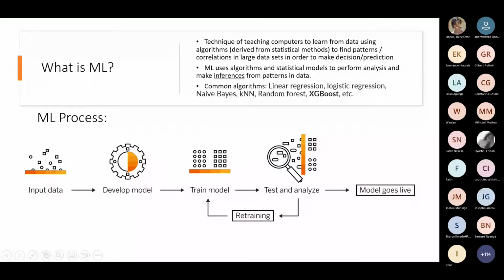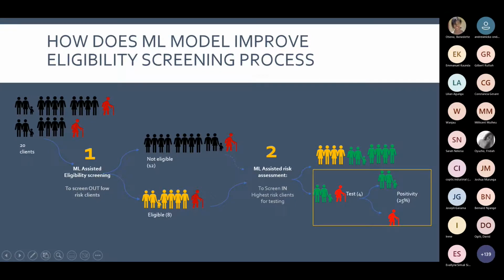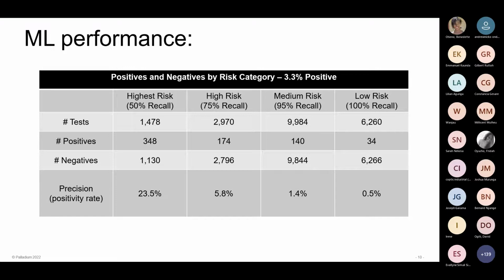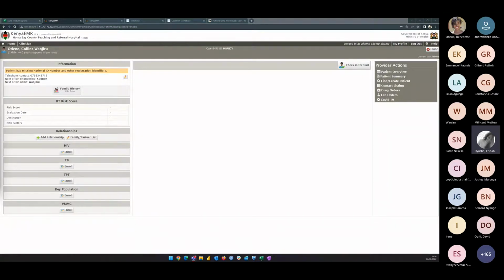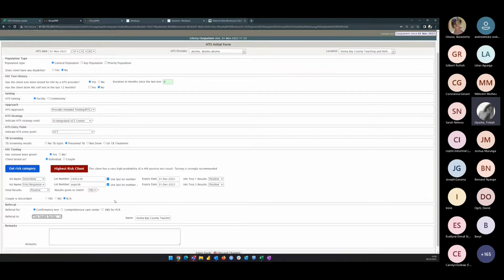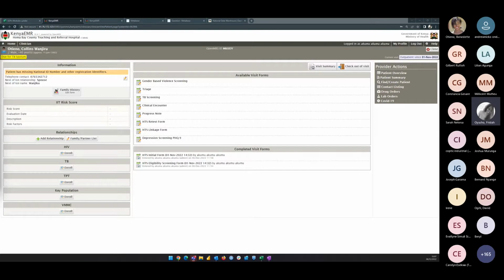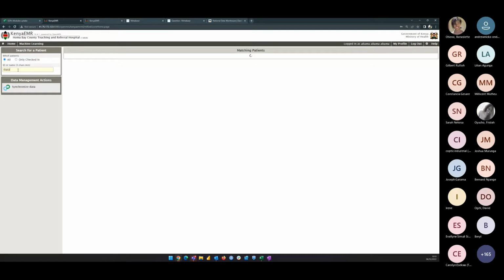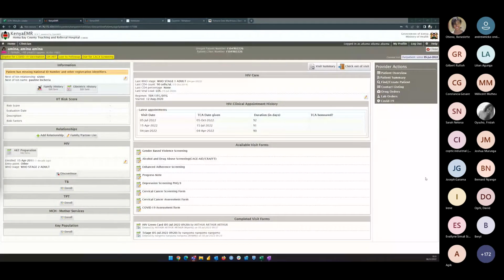Machine Learning application in EMR Dec 2022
A recording from virtual training series on Machine Learning (ML) in tow use cases i.e. HTS and IIT.